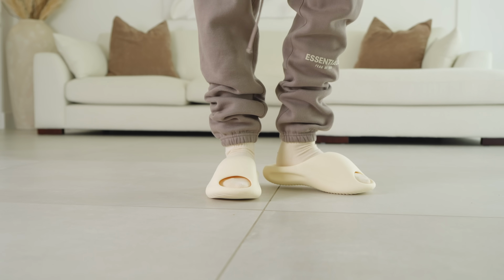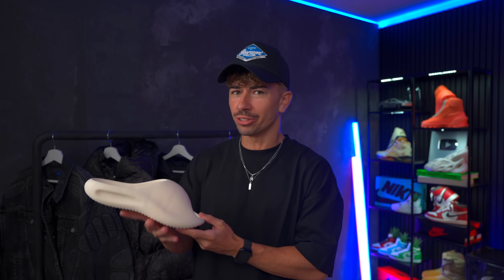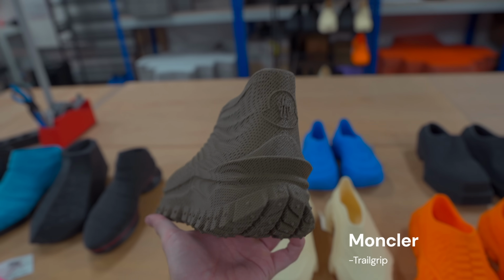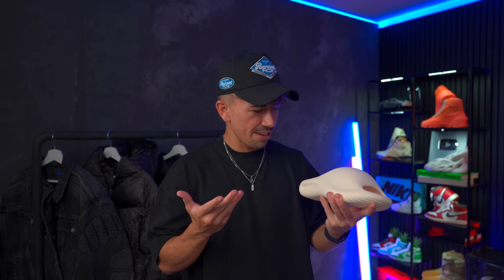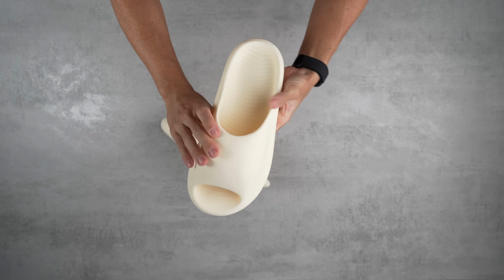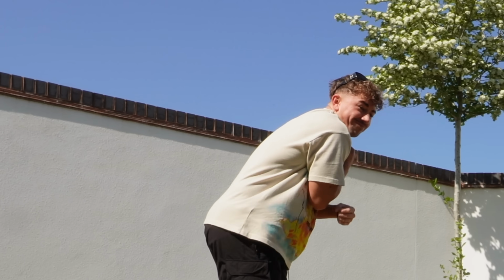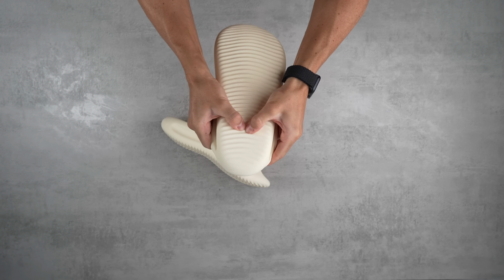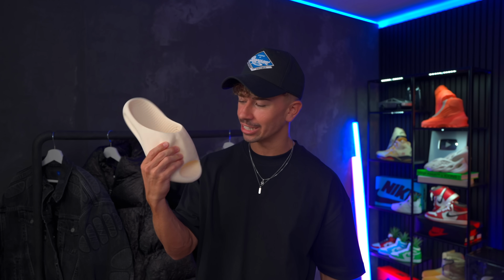Why The Yeezy Slide 2.0 is The Worlds Most Futuristic Shoe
Would you wear the Yeezy Slide 2.0??

2. Like The Video
3. Comment Your Shoe size & Instagram Handle For Contact
Winners will be randomly selected in one week & i will announce winners through a future video & a community post here on YouTube .

About:
In this video, we’re getting into into the Zellerfeld Beluga Slide, a cutting-edge, 3D-printed slide designed by Yeezy designer Chris de Roy. Dubbed the “Yeezy Slide 2.0,” this futuristic slide combines minimal design with advanced engineering, featuring new materials that enhance comfort and durability. Zellerfeld, a Hamburg-based company known for its groundbreaking 3D printing technology, has worked with top names like Kanye West, Elon Musk, Louis Vuitton, and Heron Preston. We’ll explore the innovative design, discuss its pros and cons, and give you a chance to win a pair!